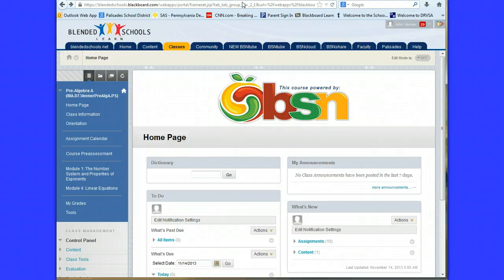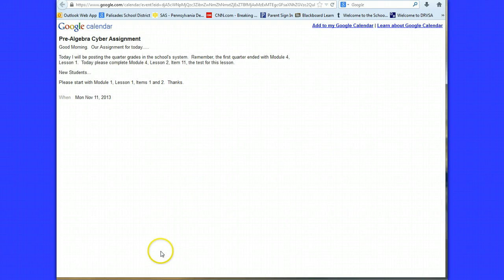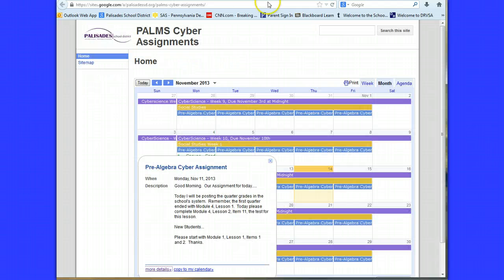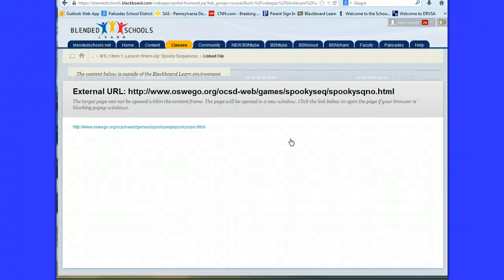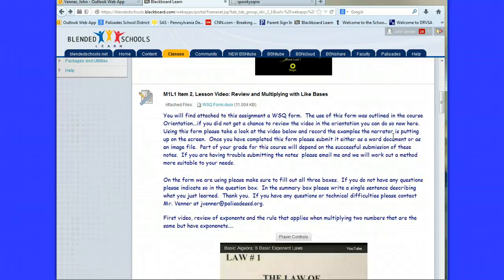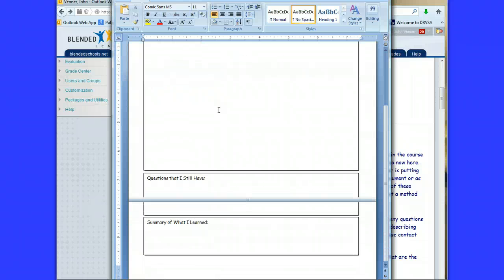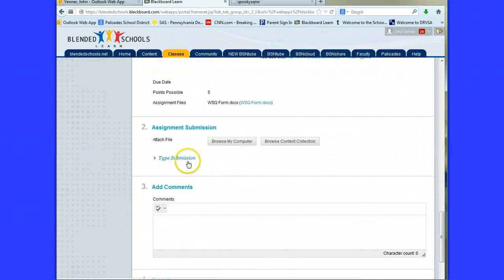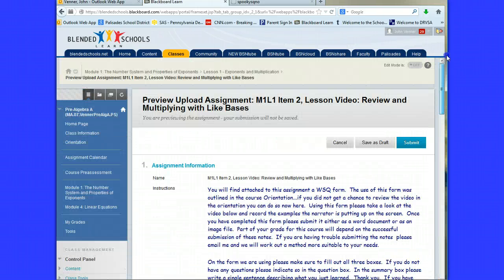Getting Started Blackboard Pre-Algebra